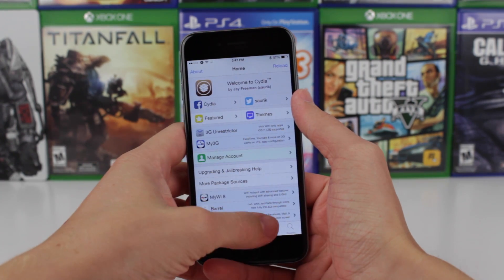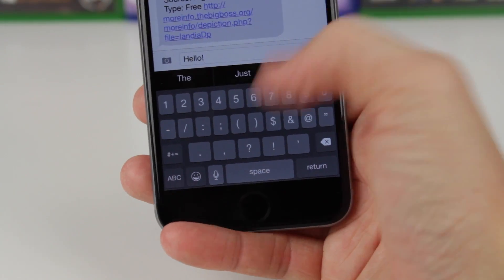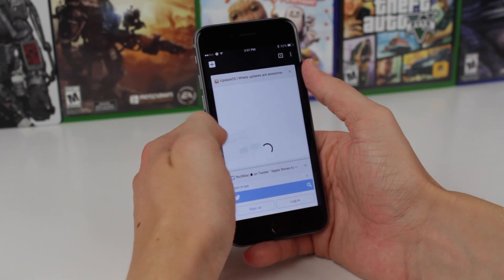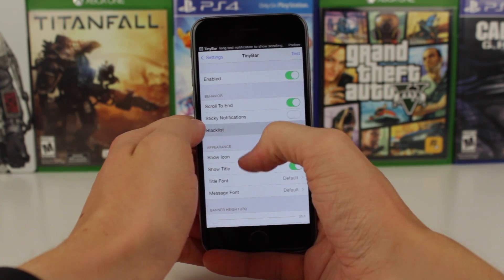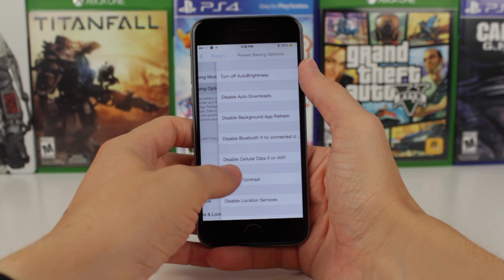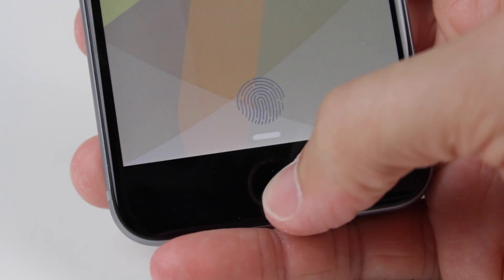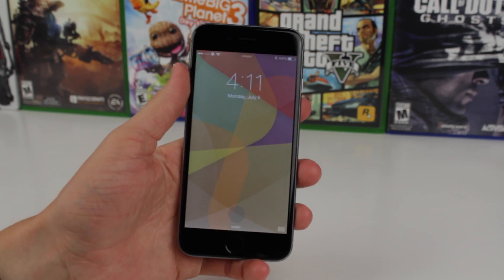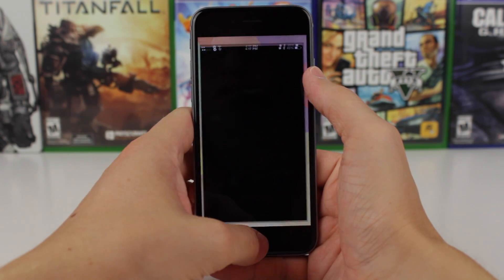Top 10 iOS 8.4 Jailbreak Tweaks!